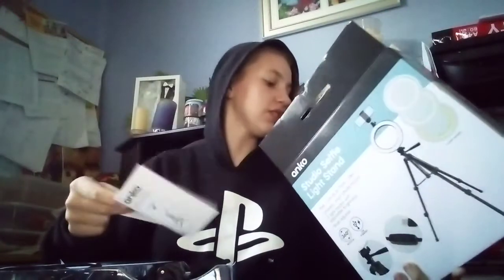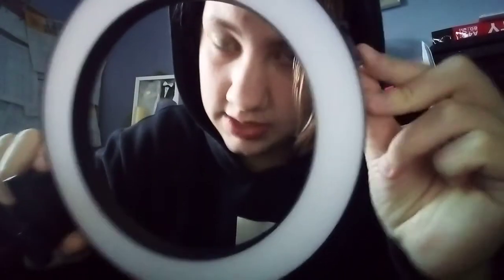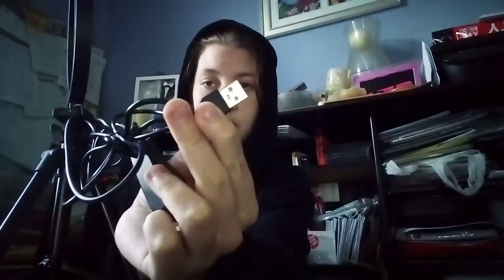Ring light unboxing + set up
I love all of you guys
Bye